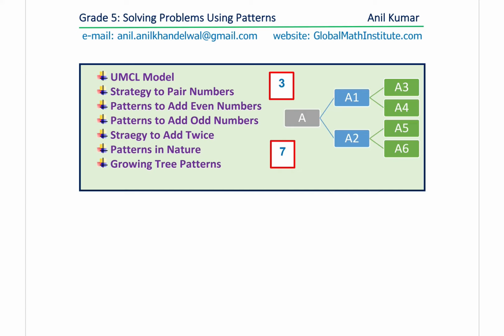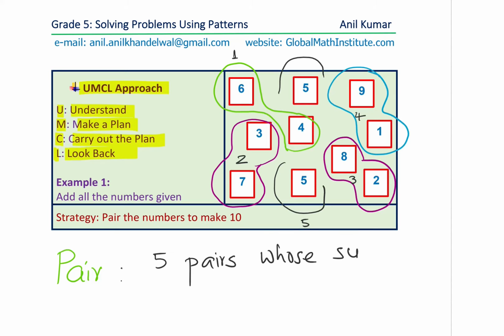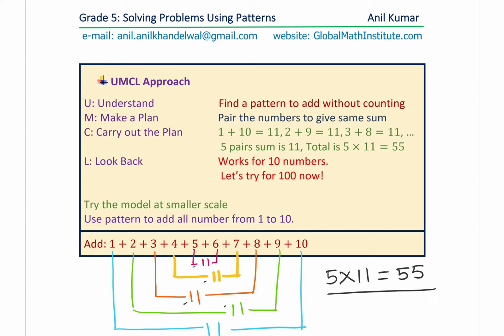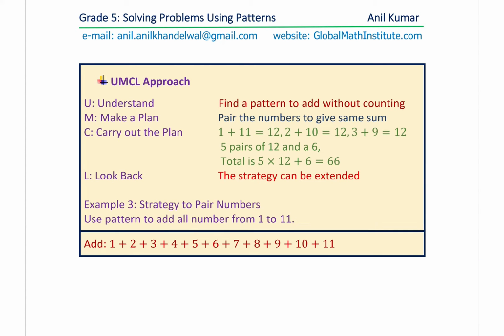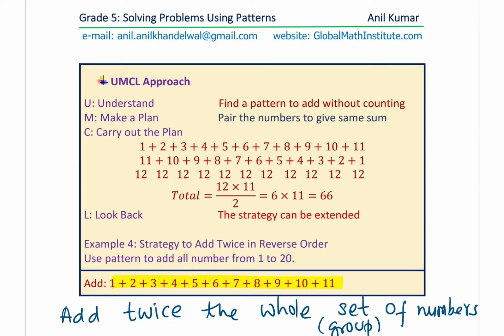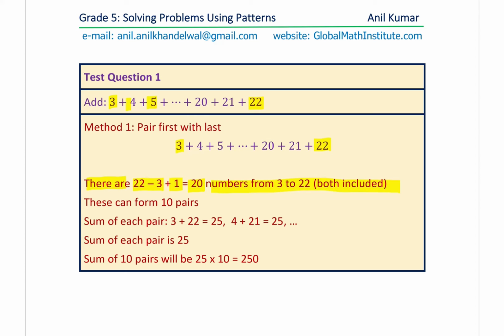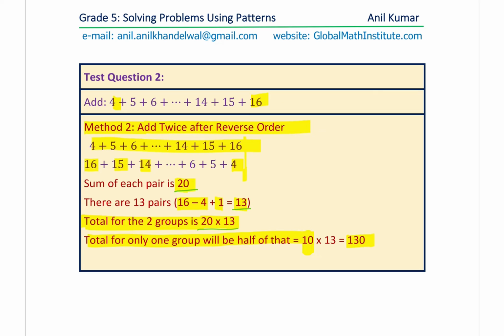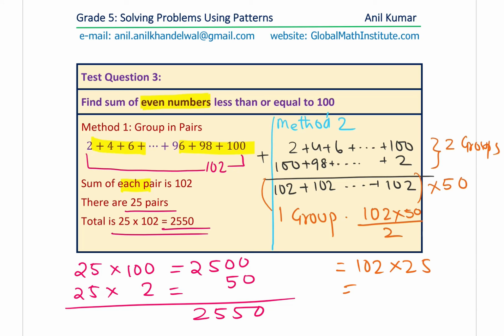Add 1 to 100 numbers in Seconds Strategy and UMCL Model to Add Numbers Grade 5 Lesson by Anil Kumar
UMCL Model
  Strategy to Pair Numbers
  Patterns to Add Even Number in a minute s
  Patterns to Add Odd Numbers
  Straegy to Add Twice
  Patterns in Nature